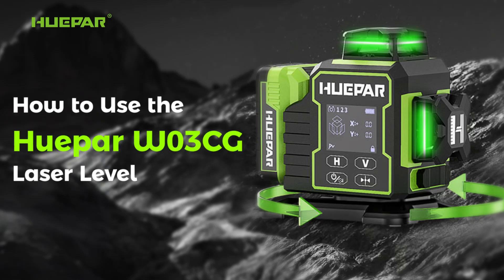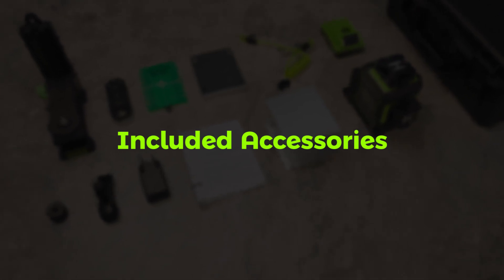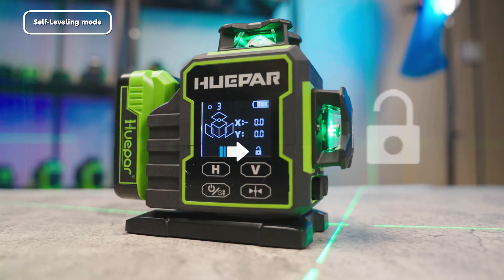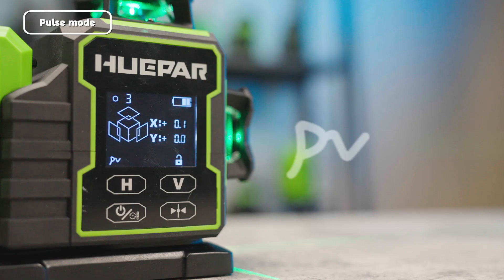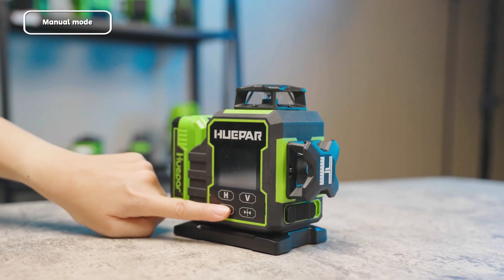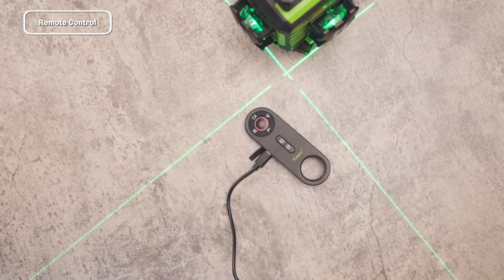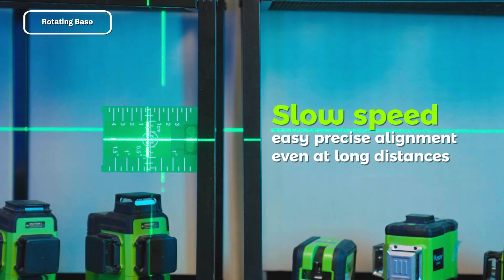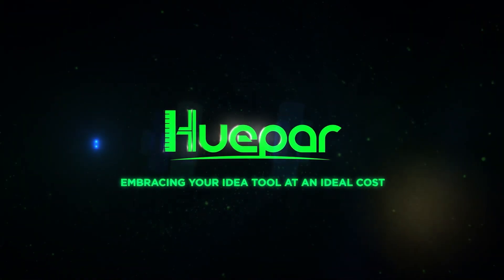How to Use the Huepar W03CG Laser Level: Designed for Effortless One-Person Operation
Welcome to the official Huepar channel! Today, we will take you through the complete operation of the Huepar W03CG Laser Level WIth Motorised Rotating Base, One-person operation reduces staff resources and increases productivity.

Huepar W03CG 3D Laser Level WIth Motorised Rotating Base, Its key features include:
Multi-line Laser Projection: Horizontal, vertical, and cross-line modes.
Self-Leveling Functionality: Automatically levels within ±3°.
±3mm/10m Precision: Perfect for high-accuracy tasks.
Multiple Control: One-man layout by operating the device remotely via the Huepar App and wireless remote.
360° Rotating Base: Allows for multi-angle adjustments, adapting to various continuous construction tasks.
LCD Display with Intuitive Controls: Real-time information for easy operation.

Its LCD display, intuitive controls, and professional features make it an indispensable tool for construction and renovation.